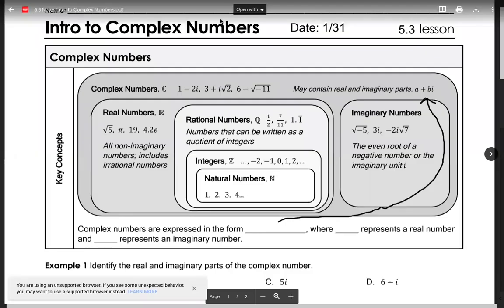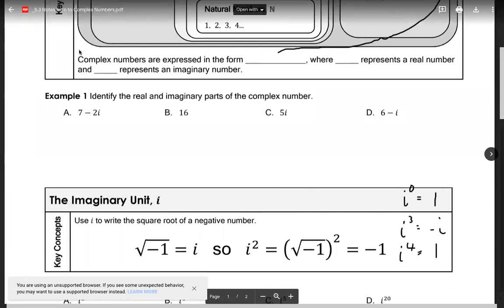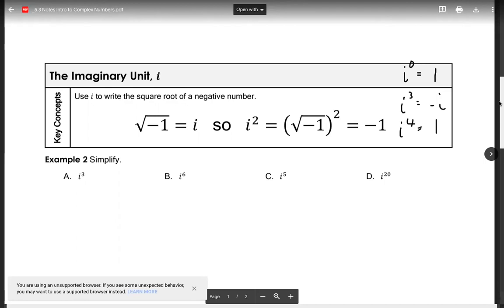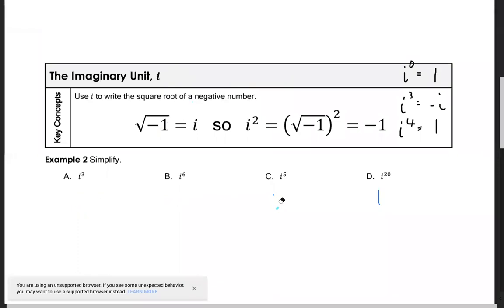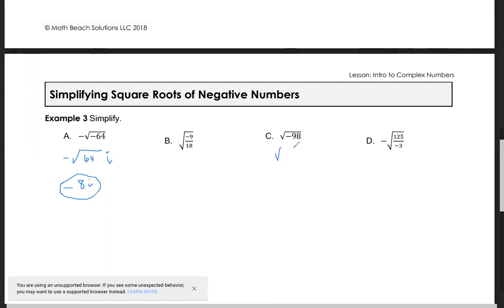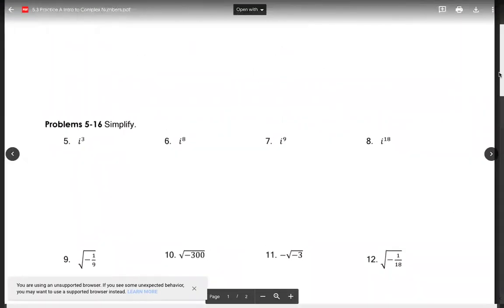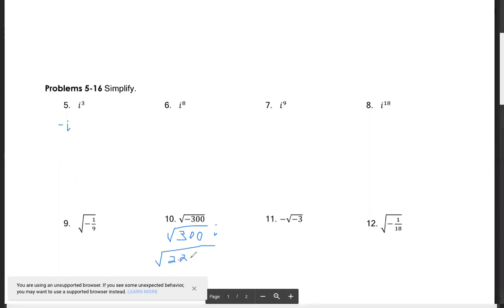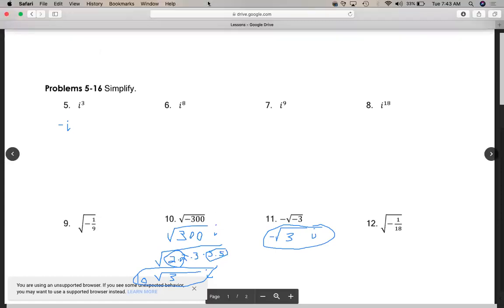Lesson 5.3 Intro in Complex Numbers